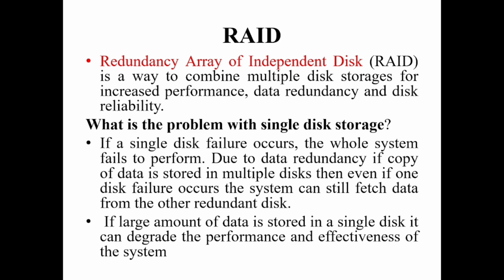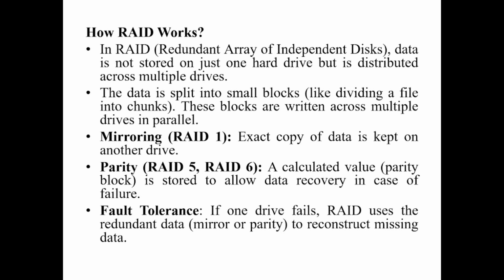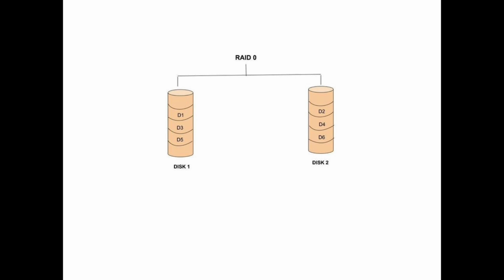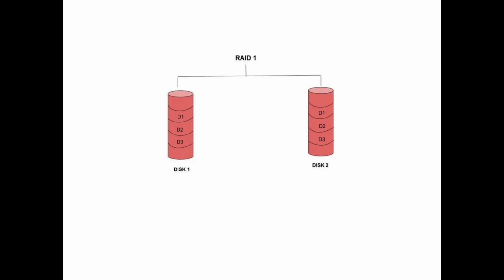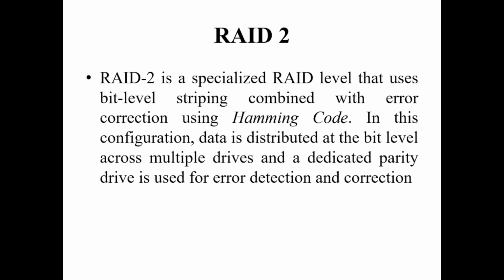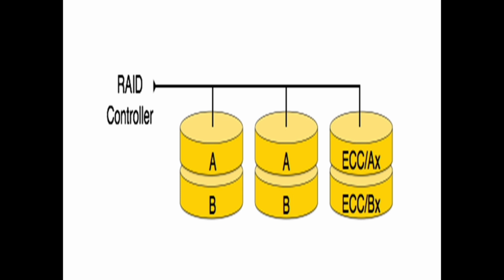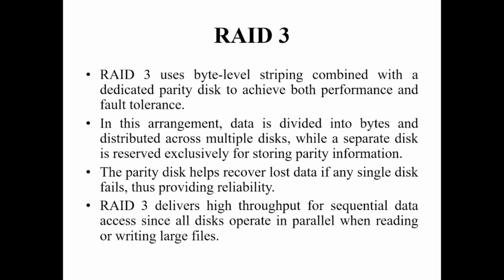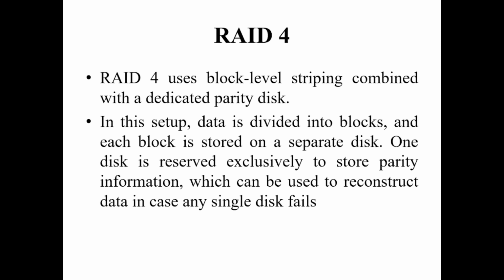DDM UNIT 4